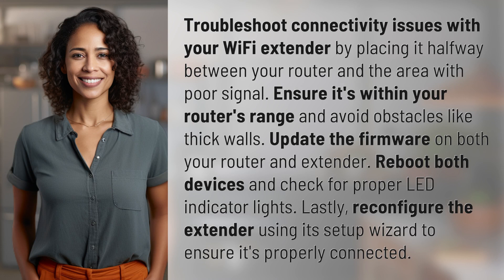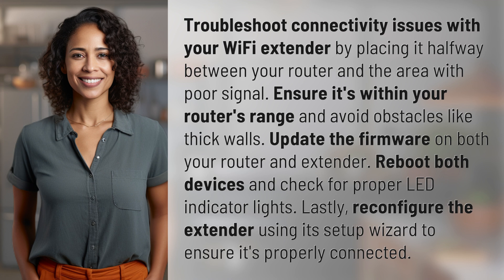How to troubleshoot connectivity issues with your WiFi extender?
Troubleshooting WiFi Extender Connectivity Issues 👉 WiFi Extender Fixes 👉 Learn how to troubleshoot and fix connectivity issues with your WiFi extender by following these simple steps to ensure a strong and reliable signal throughout your home.

Laura S. Harris (2024, May 25.) How to troubleshoot connectivity issues with your WiFi extender?
    🌐 AskAbout.video